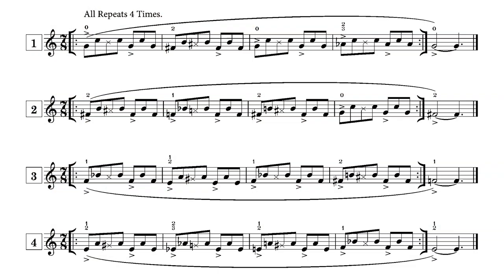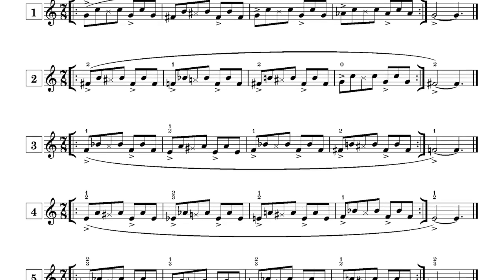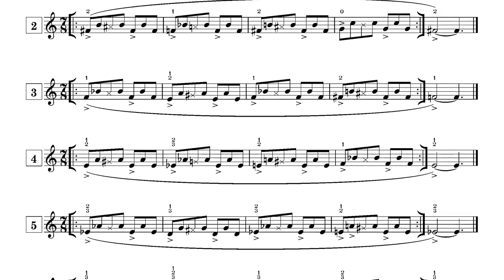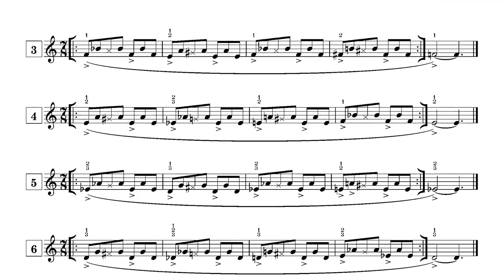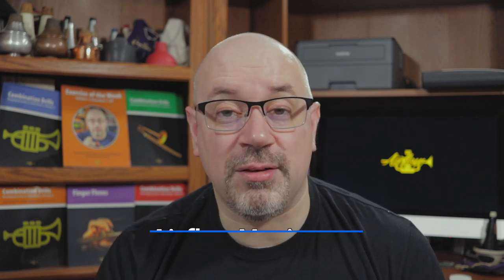Twisted Flexibilities #5 for Trumpet | Exercise of the Week #51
For this Exercise of the Week, we have another set of Twisted Flexibilities. This collection has all the odd meter flexibility goodness you've come to know and love, along the additional twist of a coordinated note bend in the patterns. It's great for dialing in your airspeed, to make your lip slurs extra precise.

If you have questions or comments about this video, we want to hear them! If you have a request for an area of technique you'd like an EOTW to address, please let us know – your suggestion could be the topic of a future video!

Exercise of the Week with Bryan Davis is presented by Airflow Music. For information on all our products, please

Catch up on the entire Trumpet A-Z series, so far, New episodes are added every Friday.

Buy "Finger Flexes" by Bryan Davis - available now in PDF eBook and Printed formats